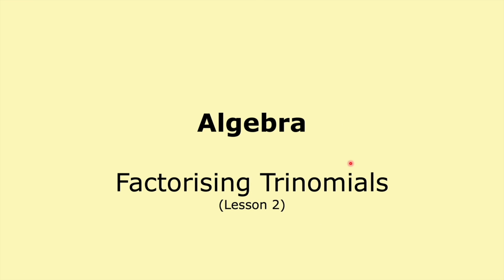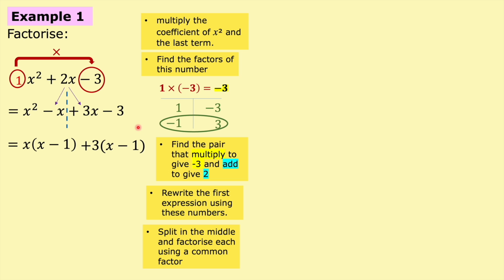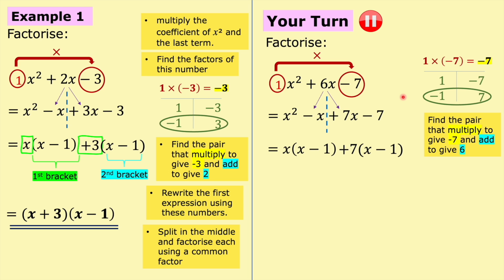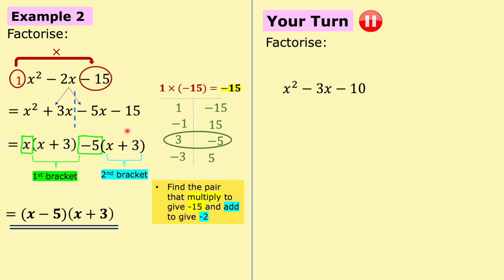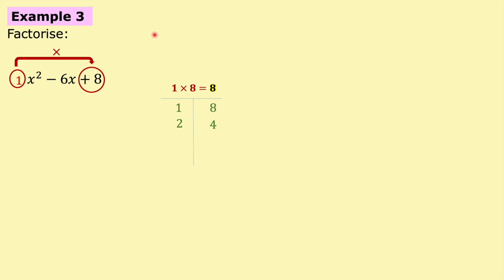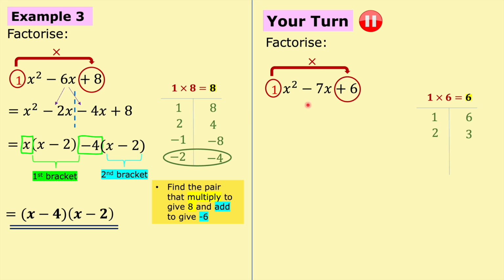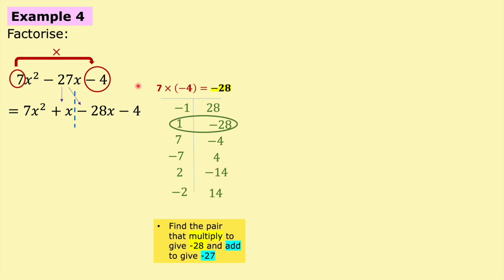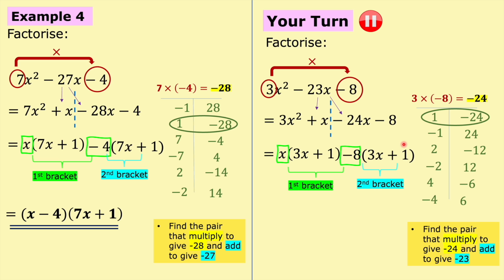National 5 Maths: Factorising Trinomials (Part 2)